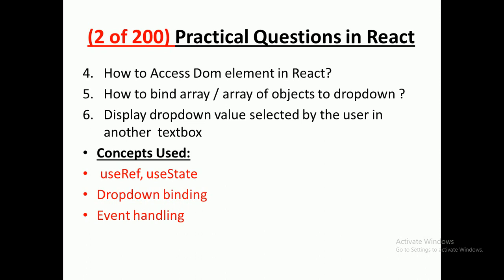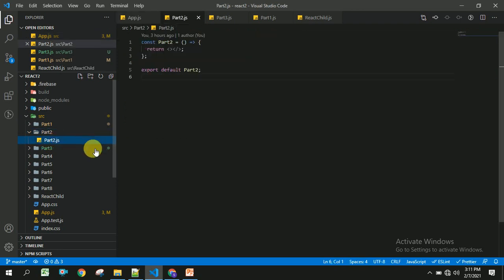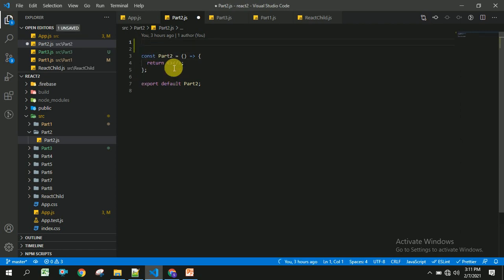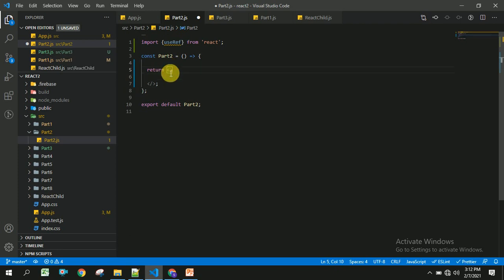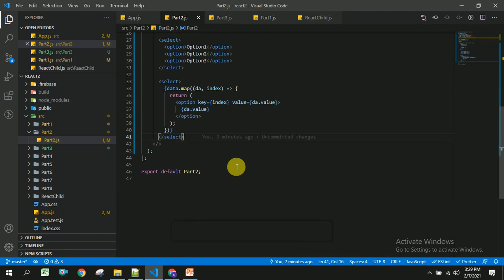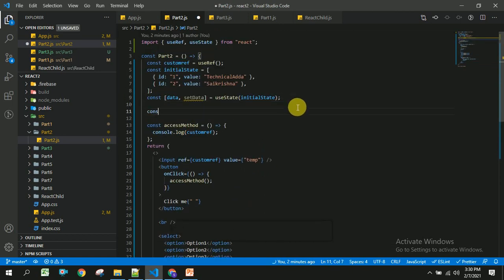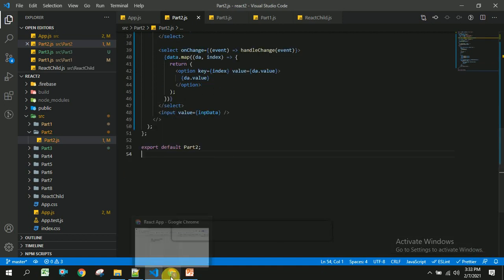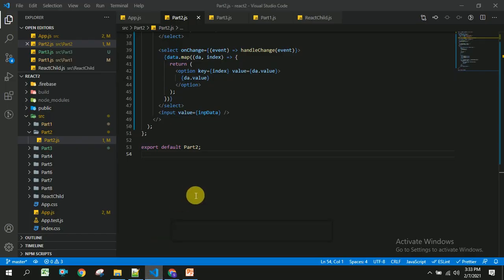🔴 Part - 2 : Reactjs interview questions and Answers | Reactjs tutorial